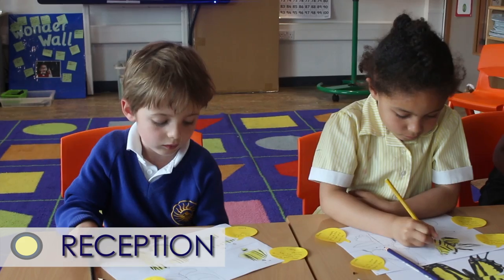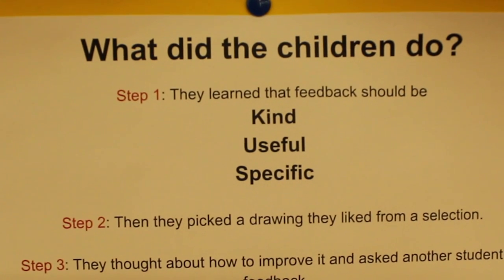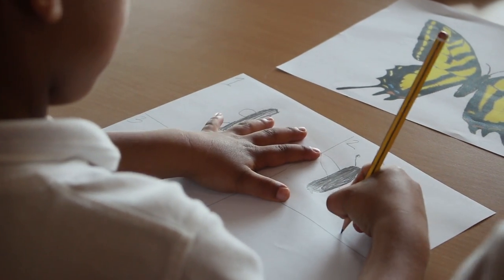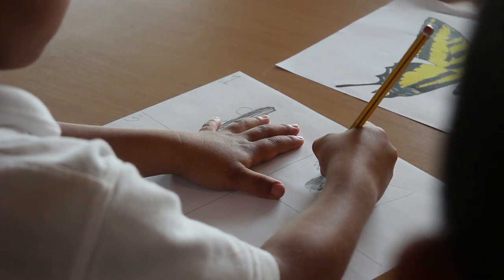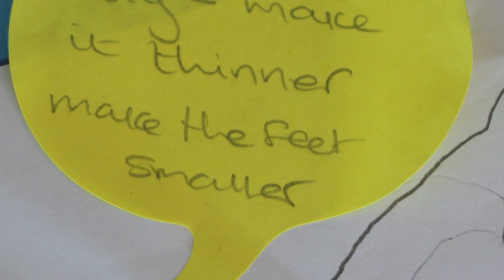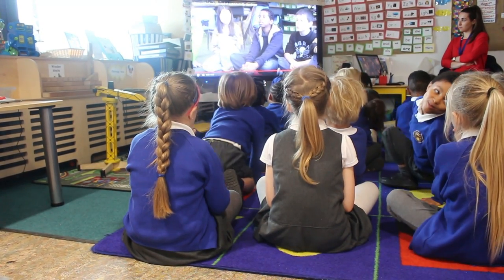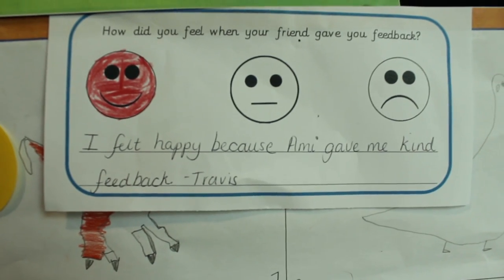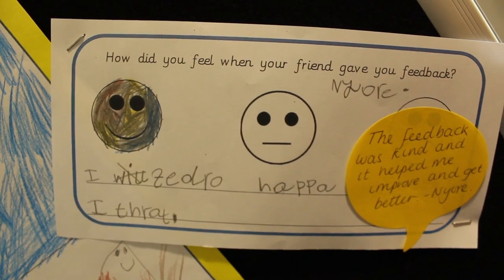An Artist's Journey at Dunraven School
An Artist's Journey, inspired by Ron Berger's Austin's Butterfly, documents a project at Dunraven School to teach perseverance and feedback that is kind, useful and specific. This film was produced by Tricia Taylor, Lead Practitioner at Dunraven and founder of TailoredPractice.com, and filmed and edited by Alwin Oposa.